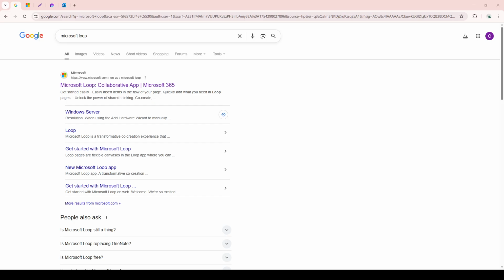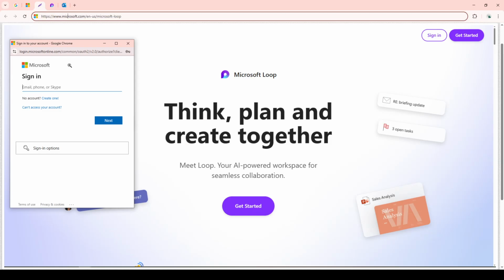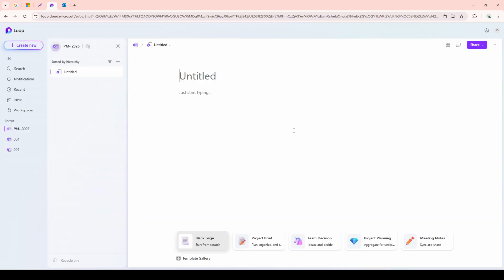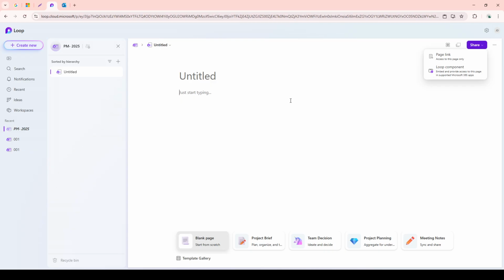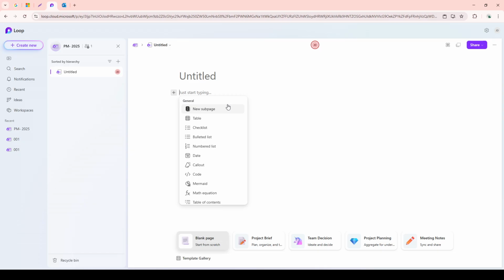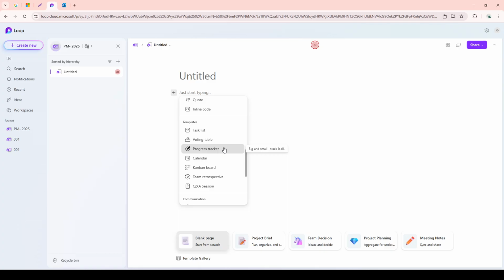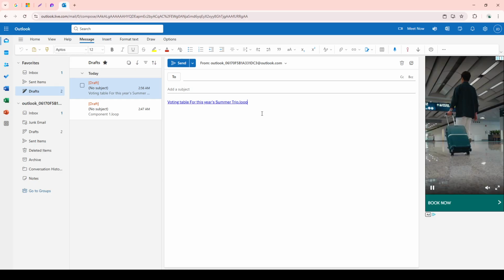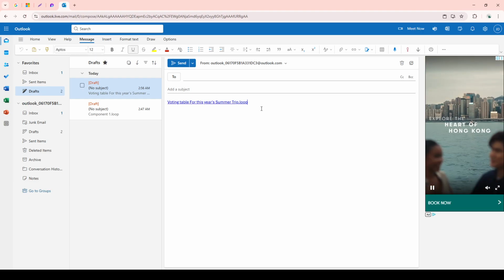How to Use MIcrosoft Loop for Project Management [2026 Full Guide]